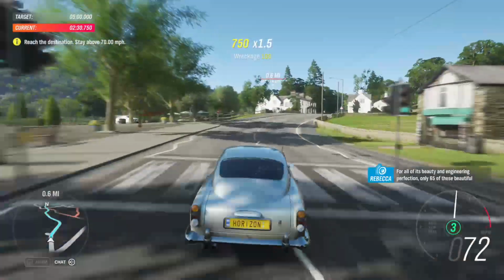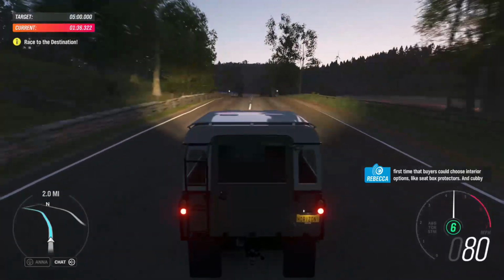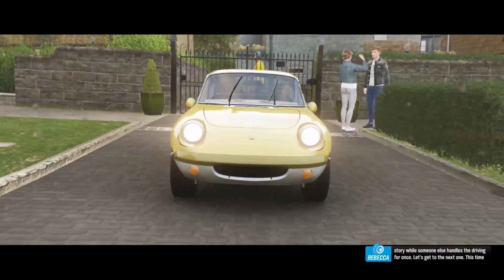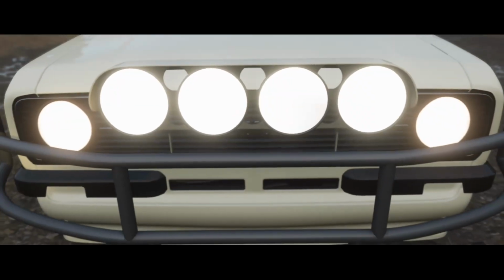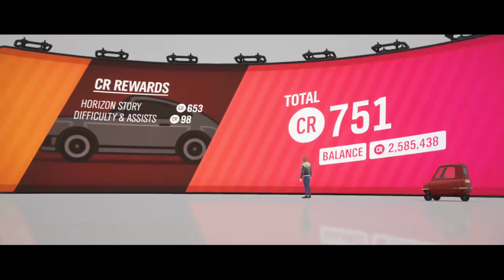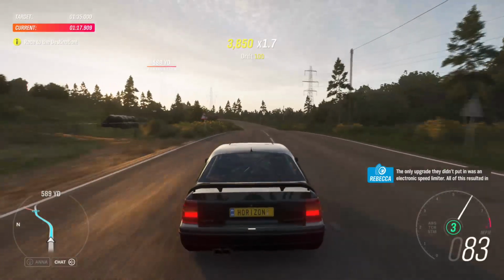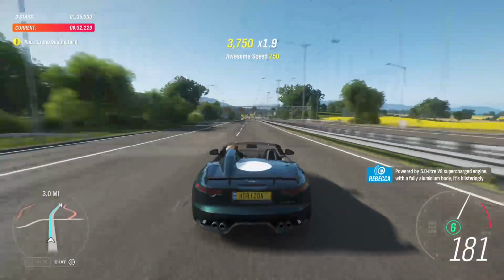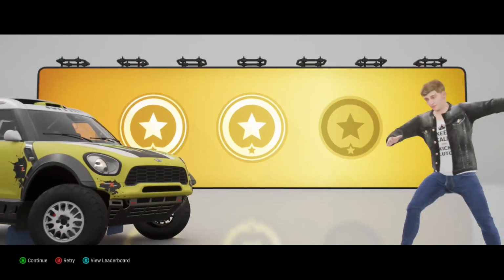British Racing Green (Forza Horizon 4 Part 49)